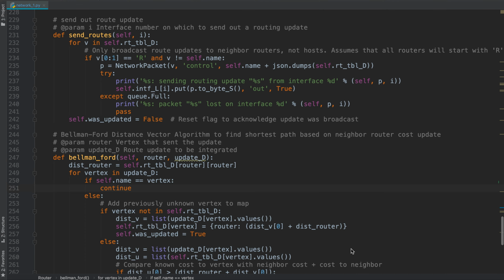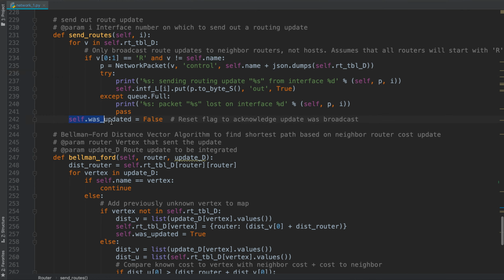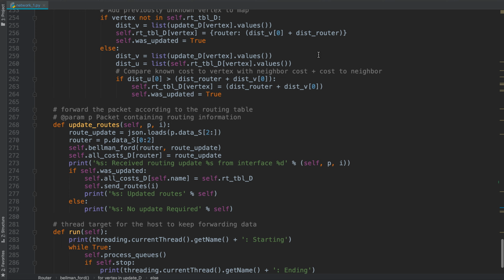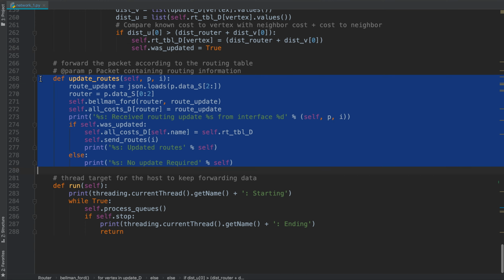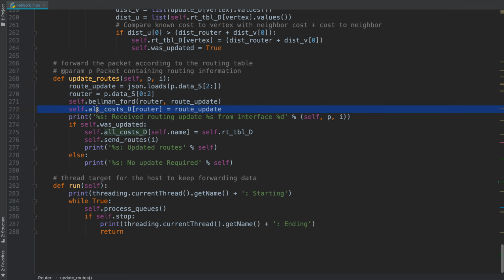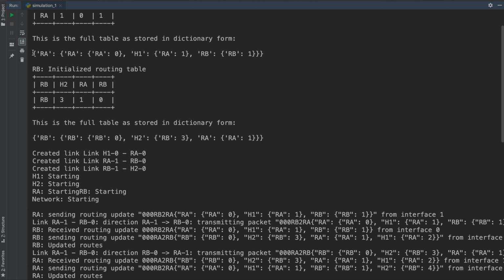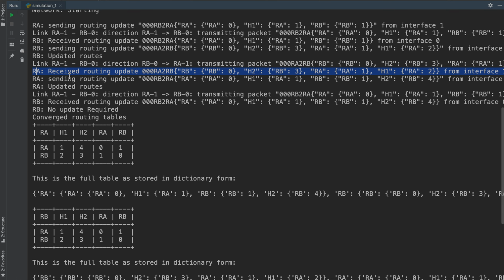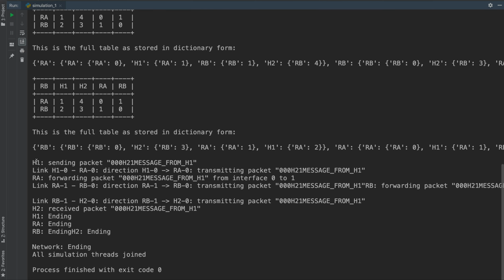csci466 pa4 simulation 1